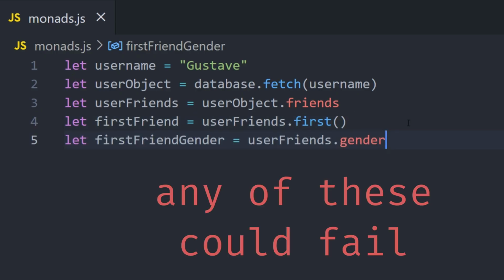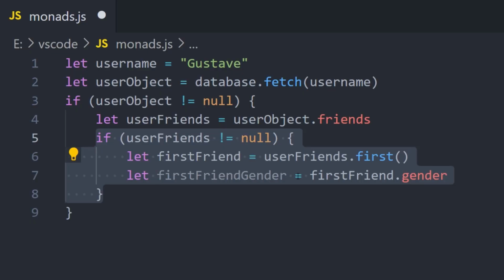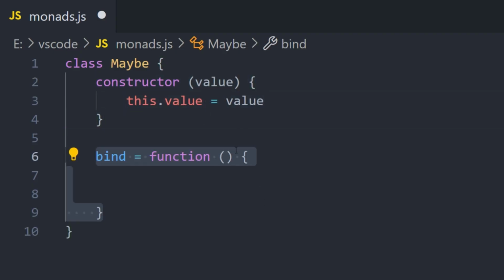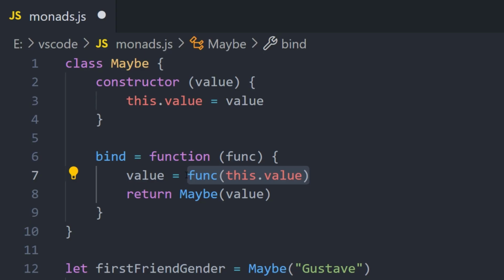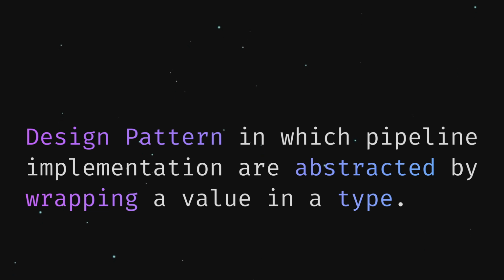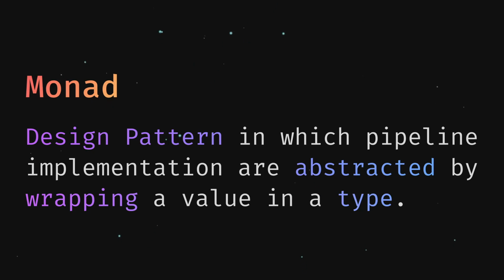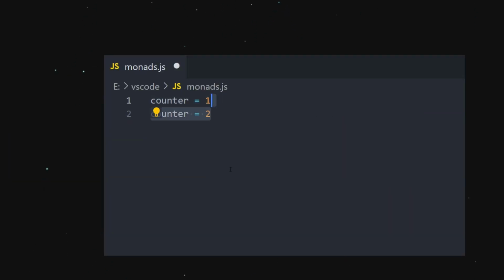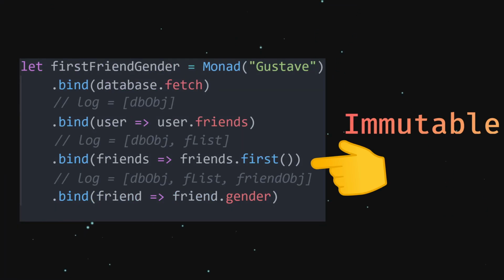What is a monad? (Design Pattern)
Programming often relies on combining functions in data pipelines. The monad is a design pattern which makes pipelines with effect much easier to write and maintain.

Monads are often explained using haskell in complicated ways but I tried here to simply explain the pattern with javascript to build an intuition of them.